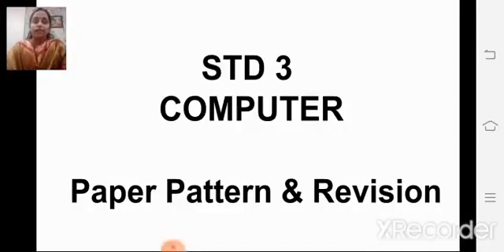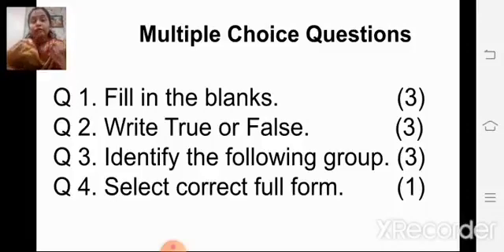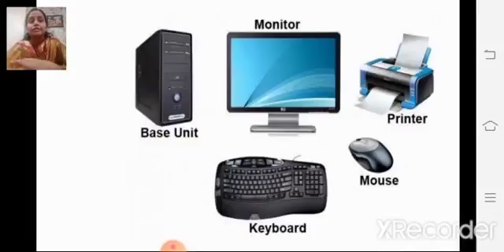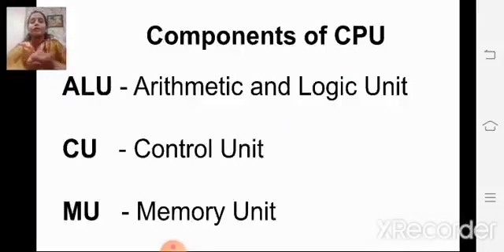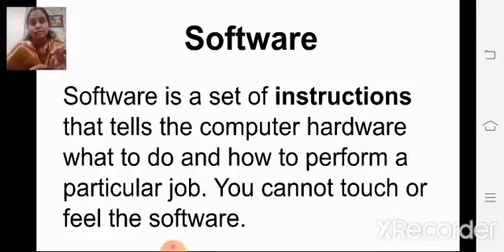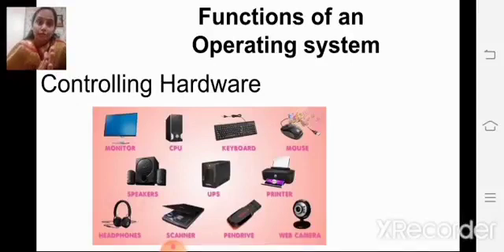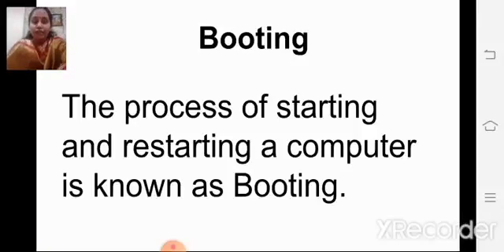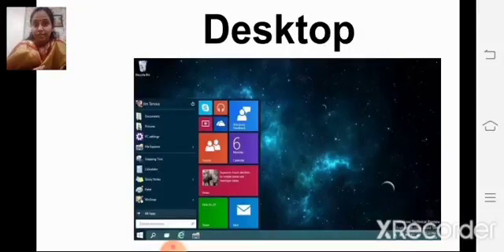Class3 Computer PaperpatternAndrevision Friday